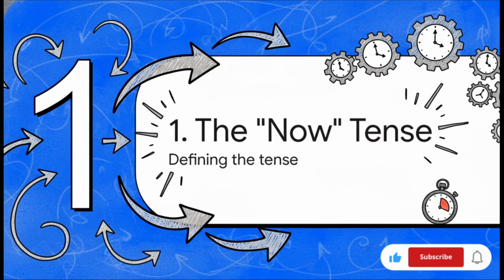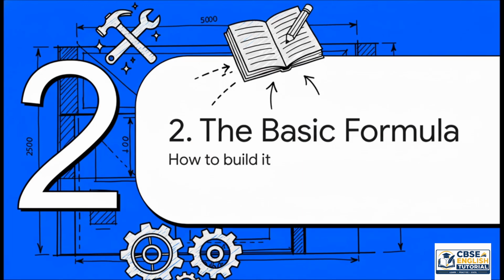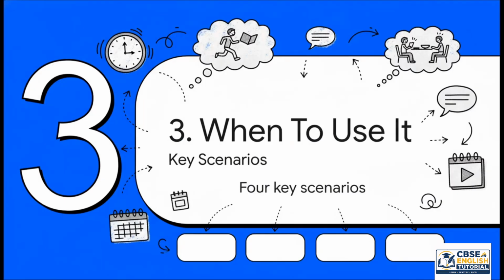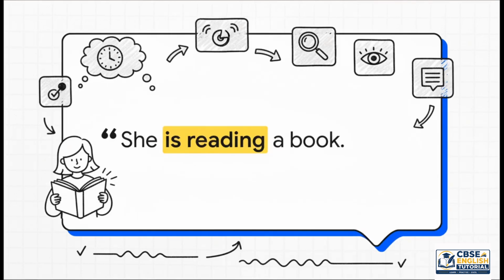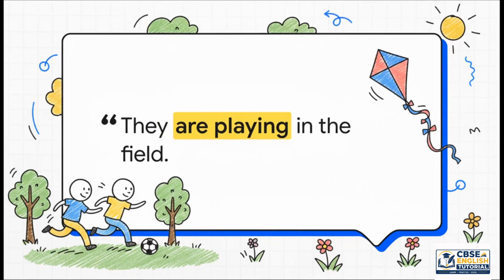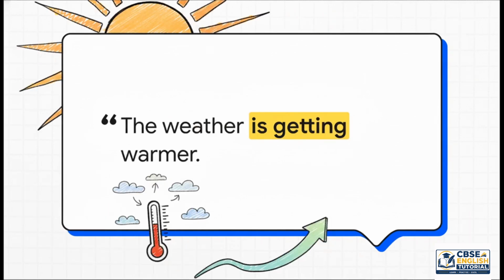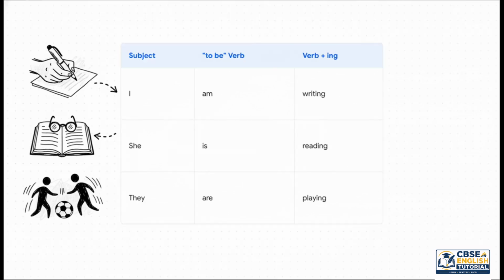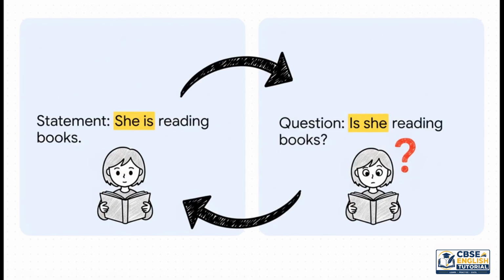Present Continuous Tense| Active Voice| English Grammar| CBSE@cbseenglishtutorial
Tenses
Present Continuous Tense Active voice